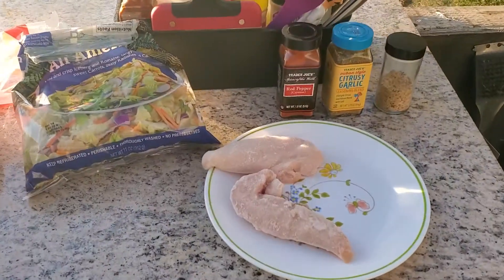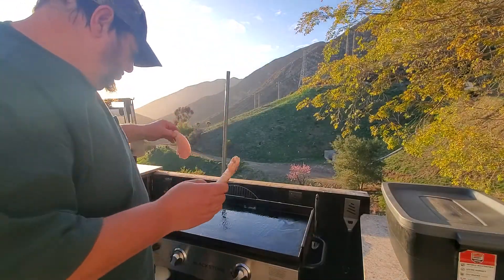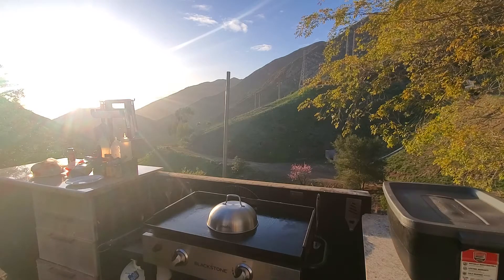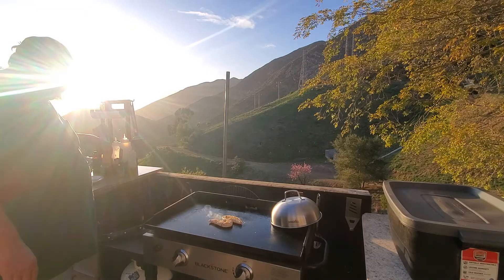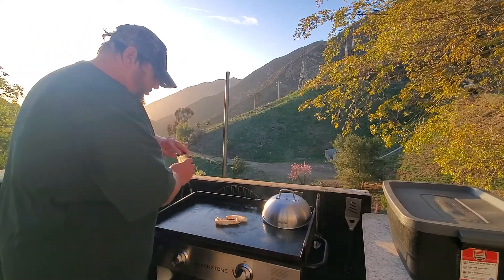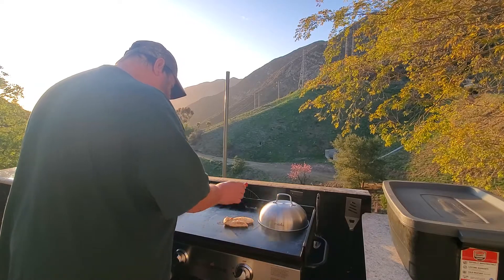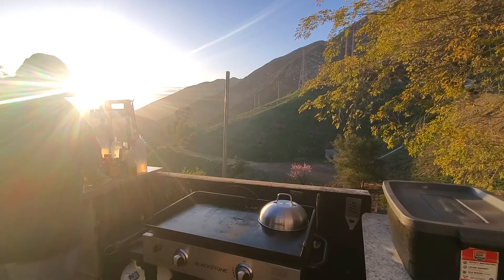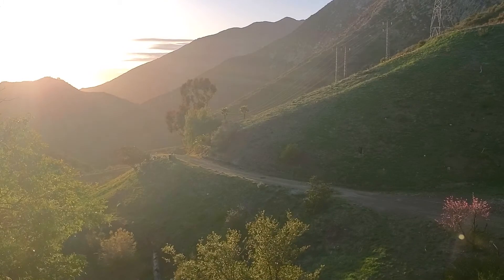Griddle Porn: Grilled Chicken Sandwich on the Blackstone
I can't describe how good this was. Frozen chicken breast, Trader Joe's Cuban Style Citrusy Garlic Blend, a bit of cayenne pepper, and my salt, pepper, garlic, etc. blend. Add some "secret sauce" (a knockoff of McDonald's Big Mac sauce) and you've got a winner.